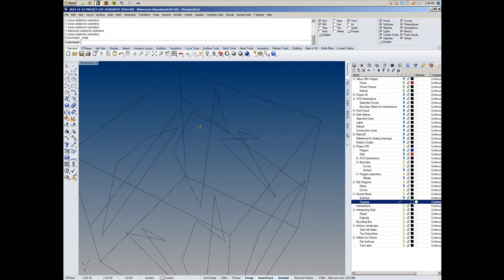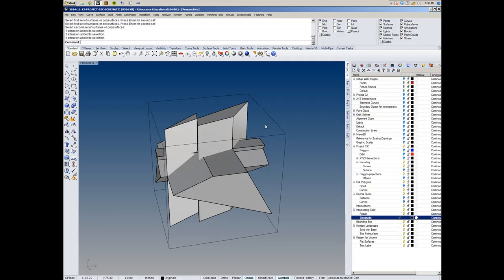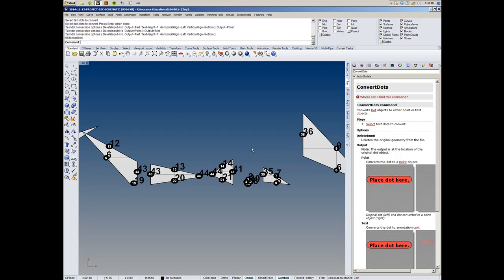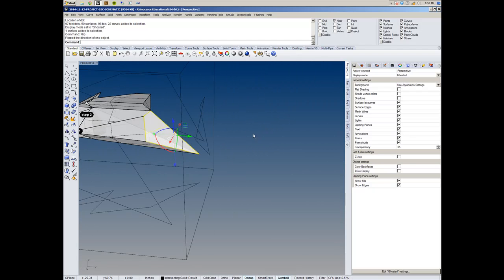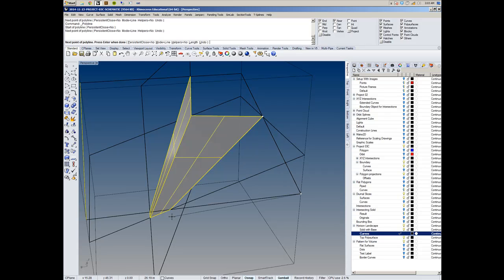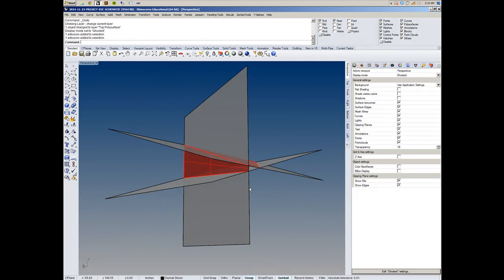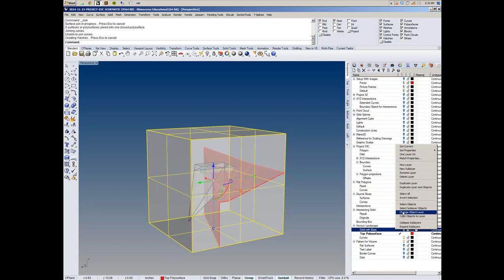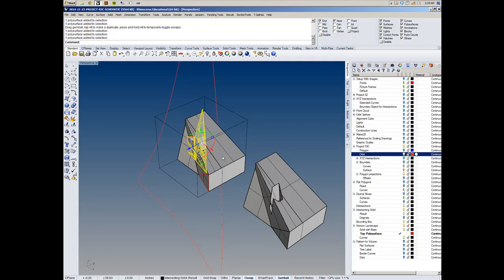NSAD F14 AR 201 Project03C Workflow: Part 1 of 3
Recorded during class on 11.24.14.  Covers recommended workflow for aiding in the construction of the model for Project 03C by creating the massing volume an unrolling the surface for model construction.  Also covers the creation of the landscape / horizon and supporting volume.  Part 2 will be recorded 11.26.14.
Step-by-step instructions:

The Massing Volume

1.  Extrude (ExtrudeCrv) projected polygons across their respective axes of projection.
2.  Intersect the volumes using the Boolean Intersection command (BooleanIntersection).  This command only intersects two solids at a time, so it will be need to be ran twice.  Intersect the product of the first implementation with the remaining volume.  The order of volumes selected does not matter: there is only one solution for any three volumes.
3.  Unroll the polysurface that has been created to get the pattern to create your wire model.  Use the UnrollSrf command.  Be sure to have the Explode and Label options set to Yes.
4.  Arrange the resulting parts in a concise manner, knowing that they will be exported for laying out a pattern.  Convert the annotation dots to text using the ConvertDot command.
5.  Export the pattern as a drawing to use as a reference for constructing a wreframe model of the massing volume.

The Landscape / Horizon

1.  Intersect  the diurnal planes (surfaces) using the Intersect command.  There should be three curves produced.
2.  Use DupEdge and Polyline to set up required curves for completing a landscape / horizon polysurface.  These new curves should intersect the invisible boundary box around the model, and exist on the edges of the diurnal surfaces.
3. Create a polysurface with the curves.  If separate surfaces have been produced, use the join command.  This polysurface should be able to split the boundary box into two parts.
4. Split a representation of the boundary box (20" x 20" x 20") with the newly created polysurface.  Use the BooleanSplit to command to ensure the output polysurfaces are solid.
5.  Of the two new volumes, keep the desired polysurfaces and Hide the other.
6. Finally, we need to subtract our massing volume from the landscape volume.  Use the BooleanDifference command to do this.  In the command options, be sure DeleteInput is set to No.  In the command prompt, for  'Select surfaces or polysurfaces to subtract from.', pick the landscape volume and press enter.  For 'Select surfaces or polysurfaces to subtract with' select the massing volume and press enter.  The resulting volume should be the landscape volume that can nest the massing volume.